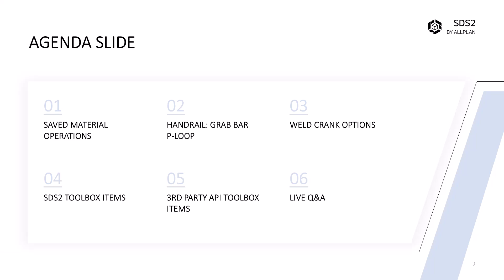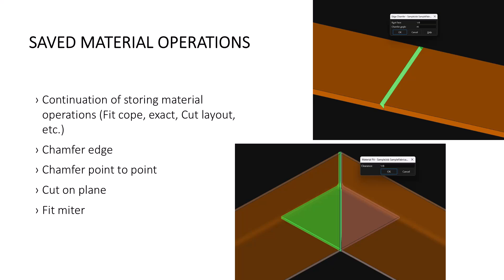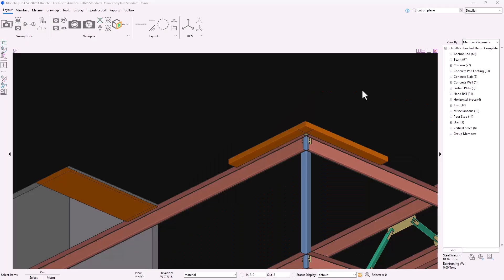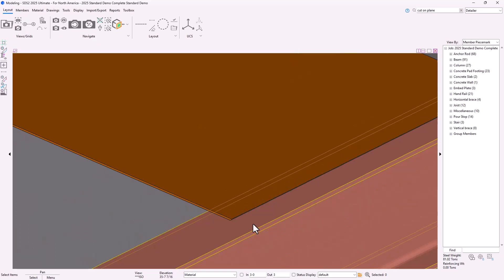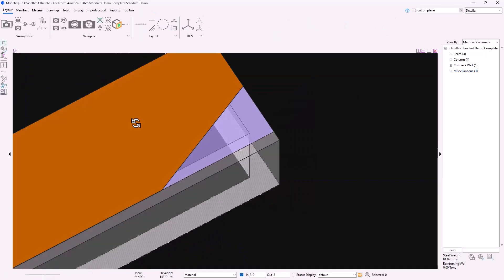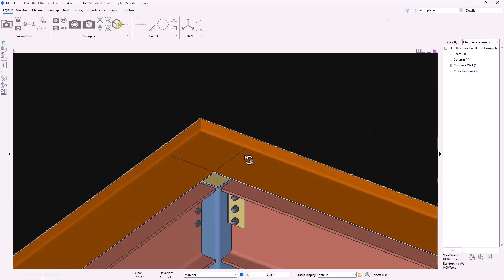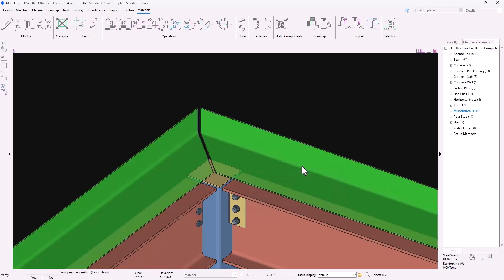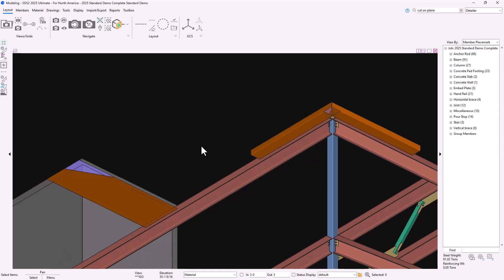SDS2 2025: SDS2 Toolbox Updates and Enhancements Webinar Preview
Join us for our SDS2 2025 Webinar Series, where we’ll dive into the latest tools and enhancements designed to streamline your workflows and maximize efficiency. This session will showcase new tools and enhancements including:

What to expect:

- Model Alignment Tools: Adjust columns to nearest grid line, updated member line extend tools, and adjust vertical brace workpoints with ease and pin extensions to connected members for improved stability.
- New Shape Libraries: Explore the Allplan Profile Catalog for expanded access to international shapes.
- Material Operation Enhancements: Save time with preserved material modifications like cuts, miters, and chamfers that won’t be lost during changes.
- New Design Tools: Create accurate handrail configurations and ensure weld symbols are placed correctly for faster and more precise project execution.
- Integrations: We’ll cover PypeServer Connect for seamless data validation and Bimplus updates, ensuring you're equipped with cutting-edge solutions for your projects.

   / sds2_software